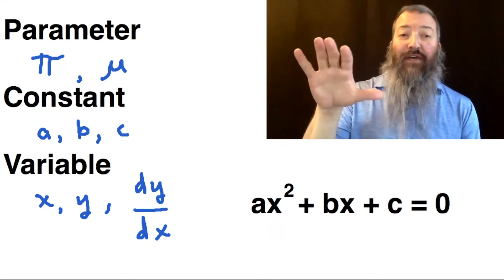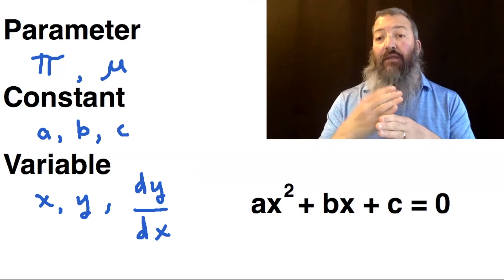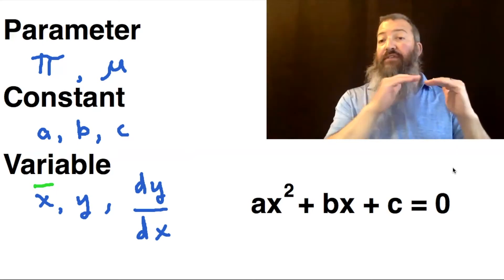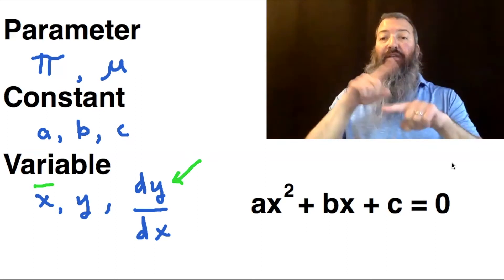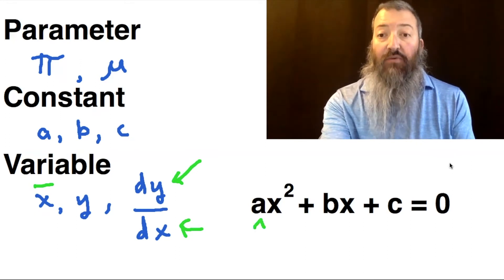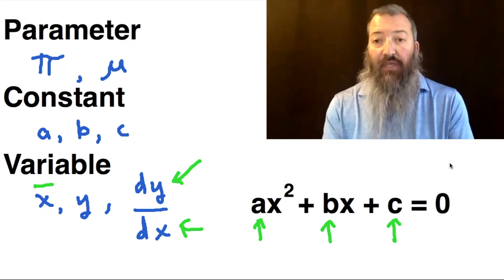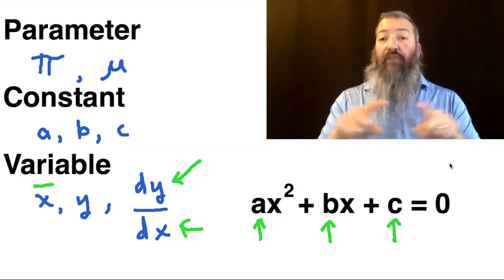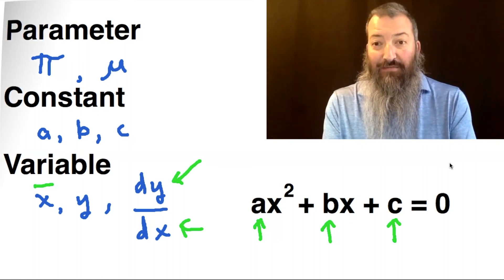Parameters, Constants, Variables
Distinction between parameters, constants and variables with examples for ASL interpreters.